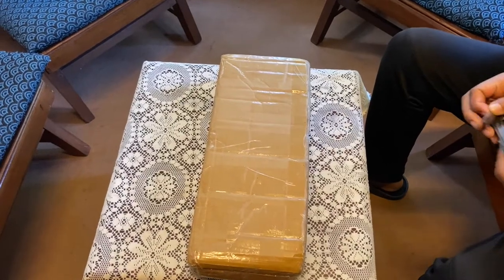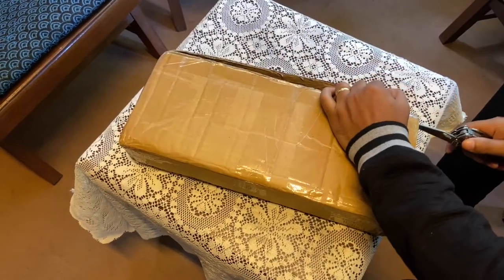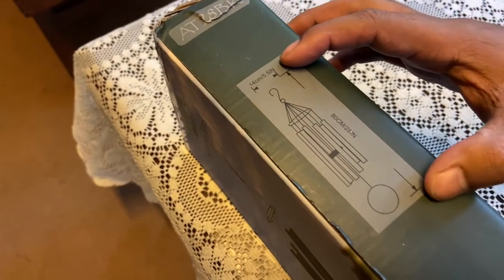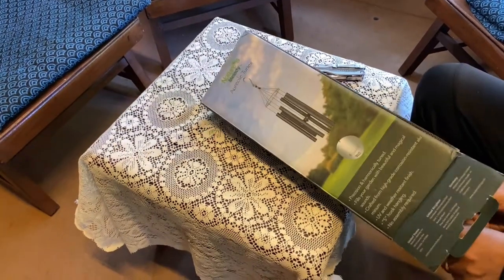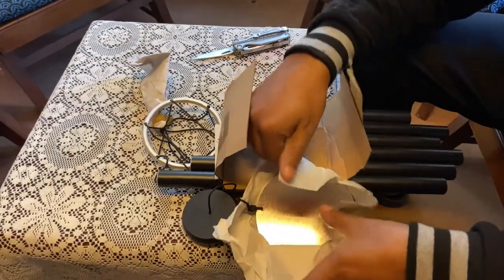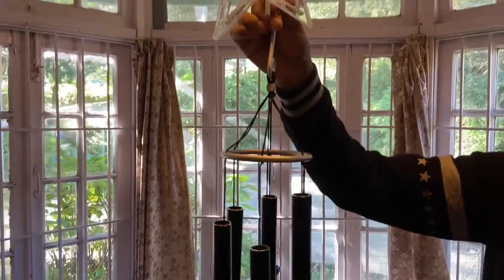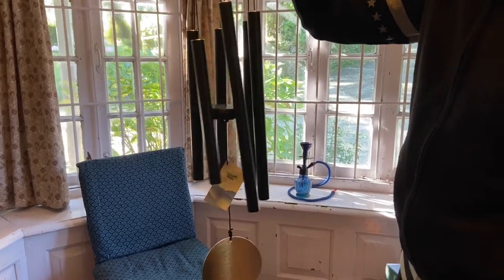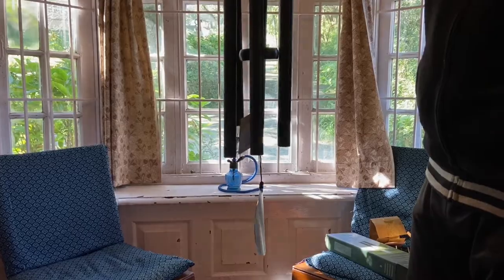Nature's Melody 28 inch Wind Chime - Unboxing and Review